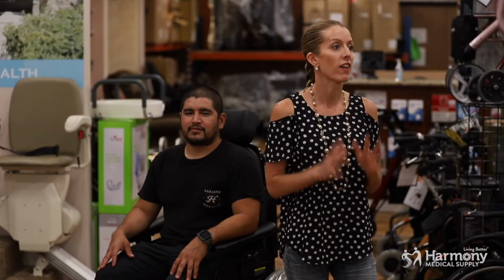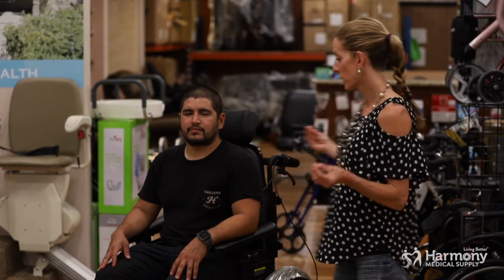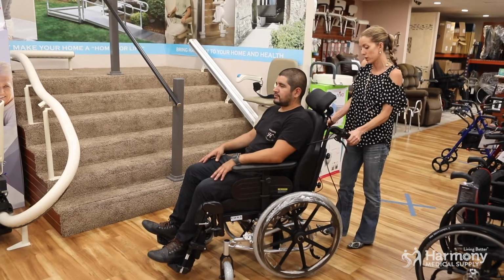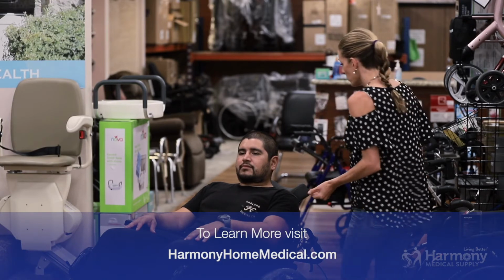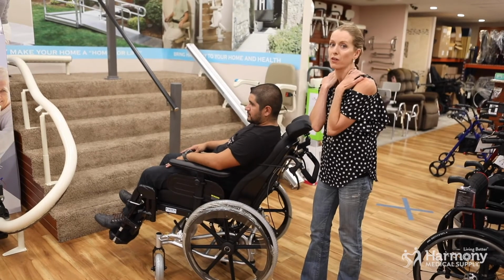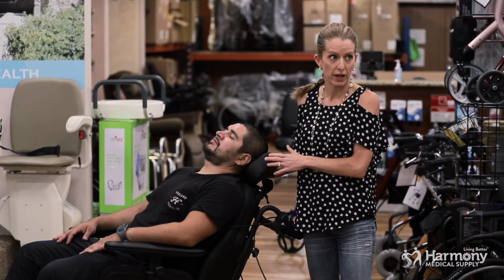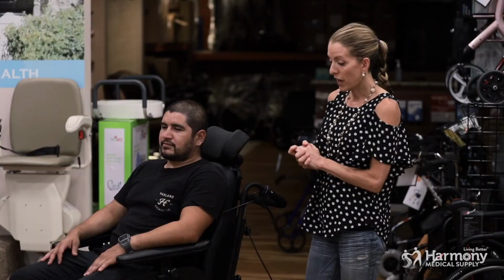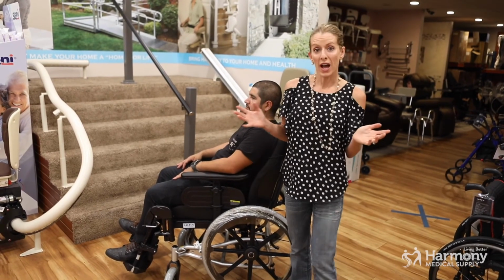What is a Tilt-In-Space Recliner and how do tilt and reclining wheelchairs help?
In this video I show you a secret weapon for combatting pressure sores!
What is a tilt-in-space recliner? A lot of clients don't know. It's a wonderful chair that has most often been used for clients with congenital disorders such as Cerebral Palsy or Muscular Dystrophy, but I like to use the chair across a lot of different populations, including seniors! Any time someone is sitting in a wheelchair for more than 4 hours a day they need to make sure they have pressure management. People can do that through a good cushion and changing position through out the day, but if they cannot independently change position in their chair, or get up and down on their own, then a tilt in space recliner may be something to consider. This chair can help a caregiver change the patient's position safely through out the day with the hydraulic controls for the recline and tilt features. Recline moves the backrest up and down, and tilt moves the entire chair frame back and forth. Tilt is a secret weapon for combatting pressure sores because it is the only way to weight off of the bottom and into the back. Even more so than going into a bed, a tilt in space chair can allow someone to get their bottom some "breathing room" by tilting back into the position where most of the weight goes into the back, which allows blood flow in the lower extremities. Super important for pressure sore prevention. Pressure sore prevention is so important because once someone gets one it can be extremely difficult to repair, and expensive. Sometimes people even need to have flap surgery to repair it, so prevention is best and a tilting wheelchair is the best prevention for that person who can not do their own weight shifts. Comfort is increased when one can change position throughout the day, so that recline feature combined with tilt really opens us all seating position options. It's nice to open the back angle and then use tilt to get a slightly different position every 30 minutes. That is really best practice for pressure management. A caregiver is needed to make those changes in a manual tilt in space reclining wheelchair, but power options do exist for this as well. One can get these features and more in a power chair where they can make all those position changes.
So hopefully this video is helpful and explains how helpful these wheelchairs can be. There are a lot of options for these chairs on the market and now they even make one that you can get under $3K. Traditionally they are quite expensive and custom, and while they're pricey, they last for years, even decades, and can do a lot to help one prevent other medical costs.